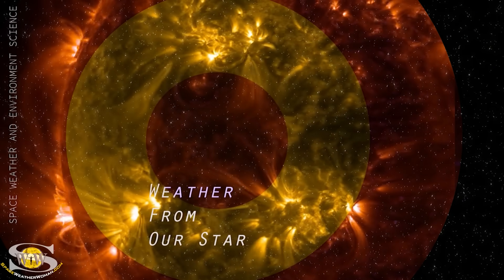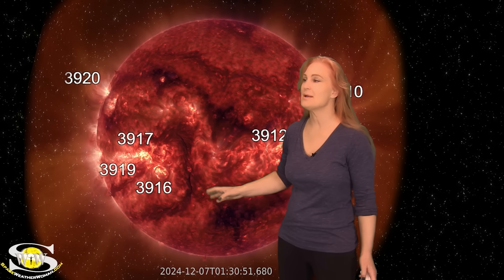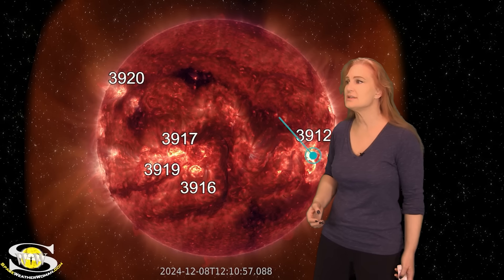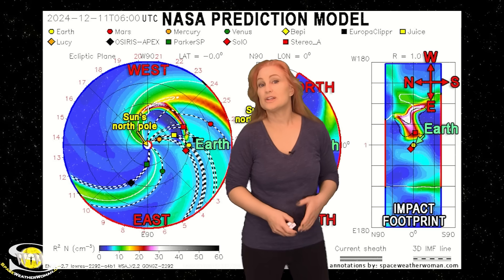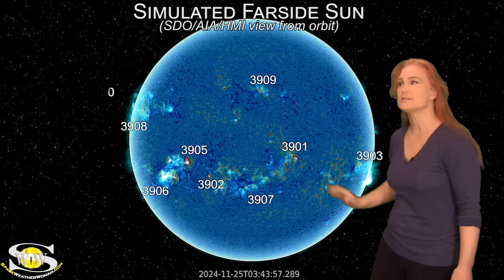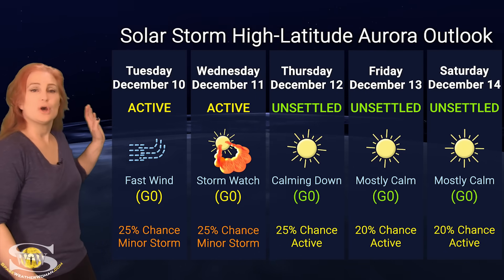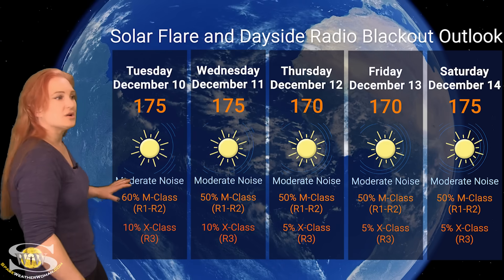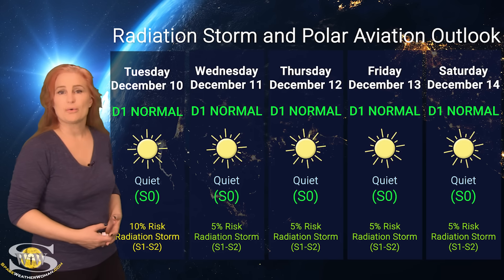A Filament Hangs on Despite Fast Wind & a Side Swipe | Solar Storm Forecast 10 December 2024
This Space Weather News forecast sponsored in part by Millersville University:
Description coming momentarily...